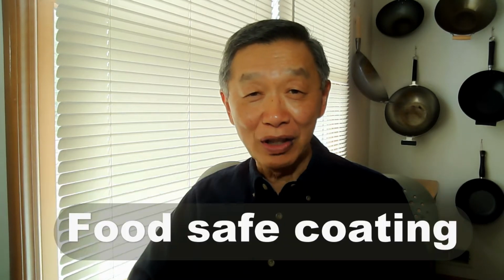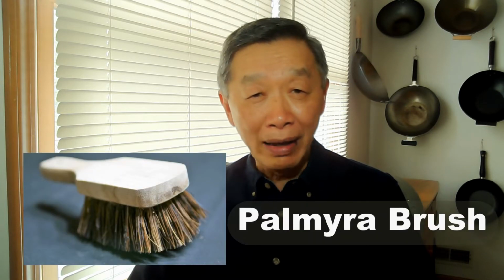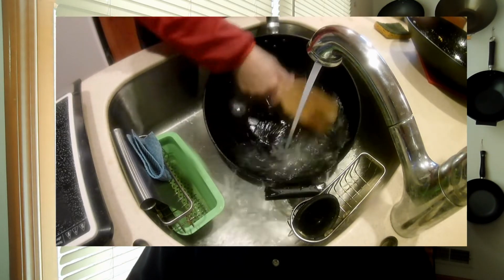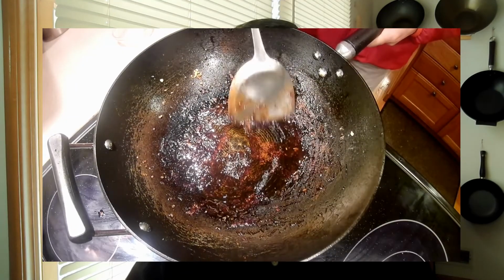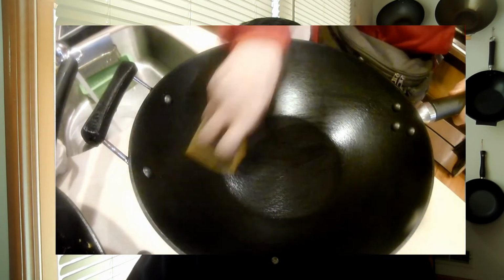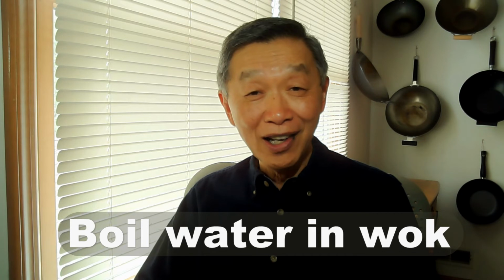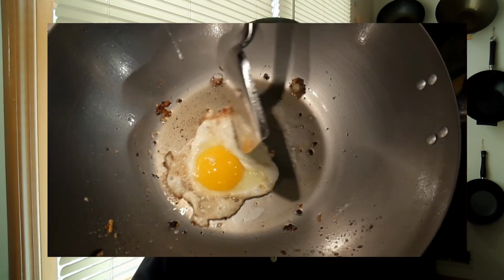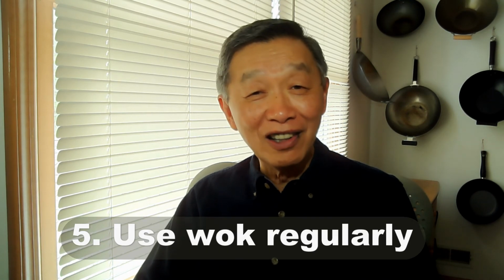Cleaning Your Wok - Wokking Mentor Program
This video demonstrates how to clean your wok quickly and efficiently in less than 30 seconds.  I will also show you tips how to keep your wok ready to use each time.